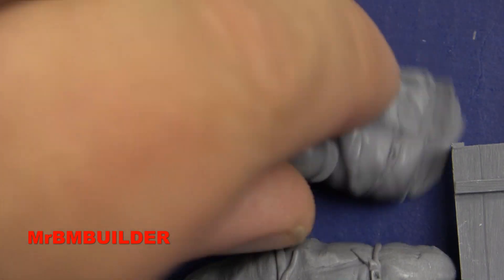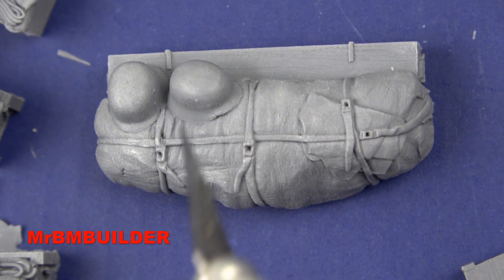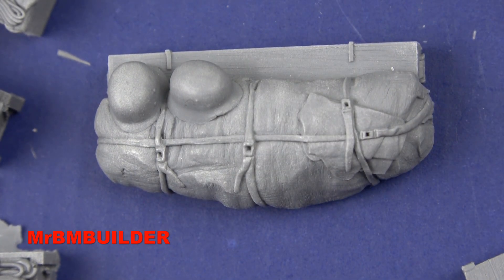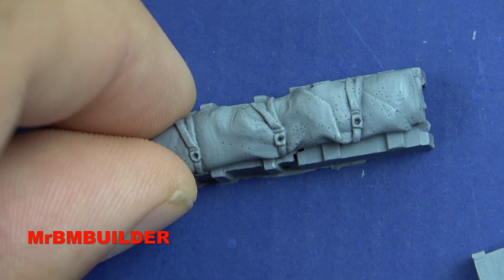Value Gear German StuG Stowage Set 1/35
Value Gear German StuG Stowage Set 10 in resin 1/35